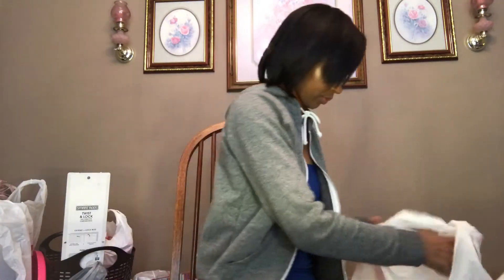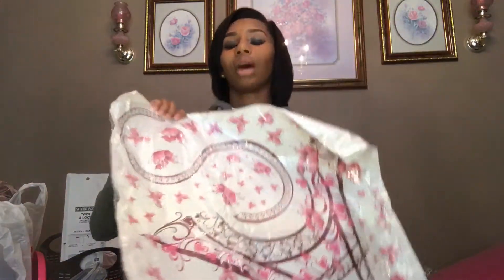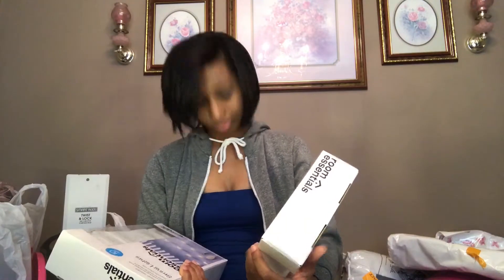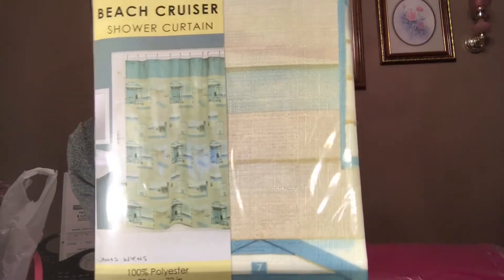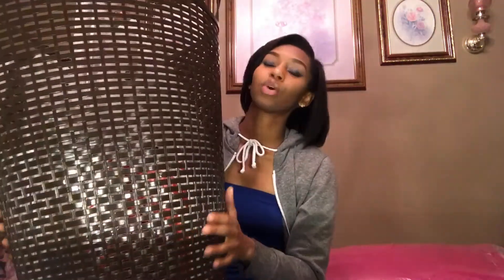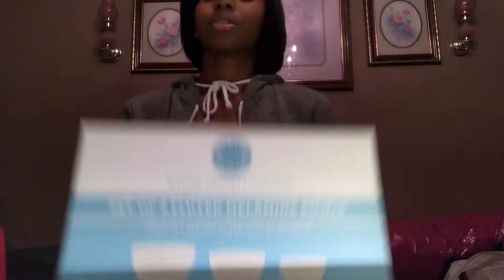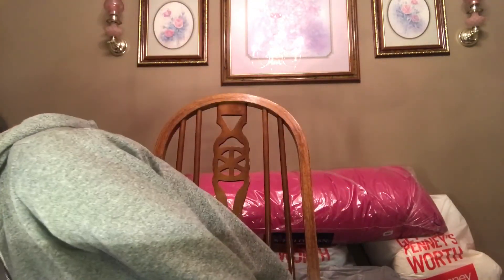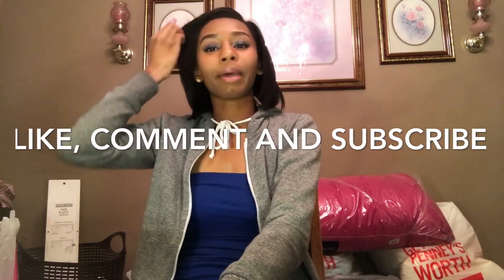HUGE College Dorm Room Haul 2017